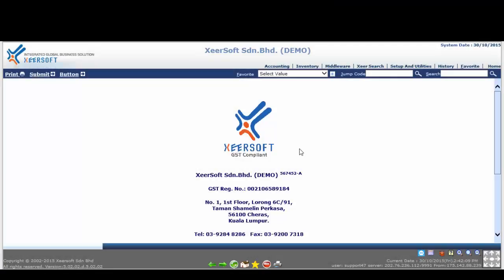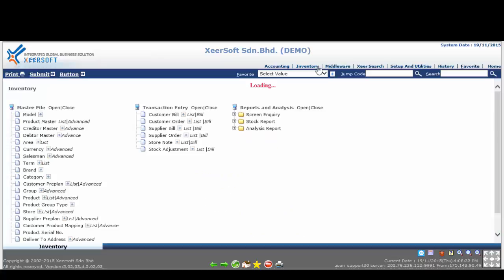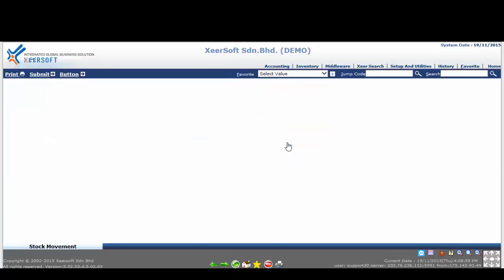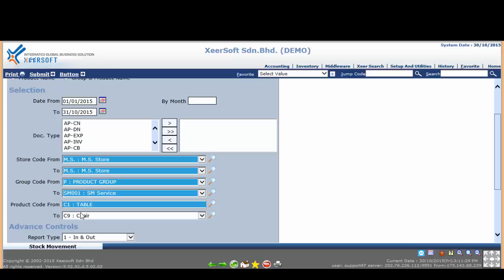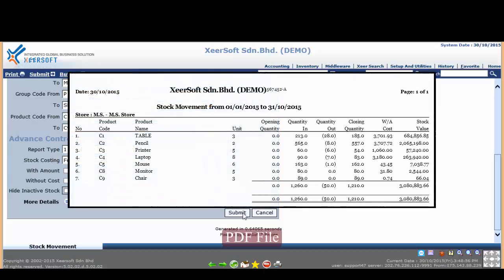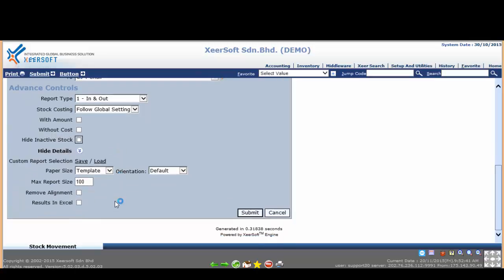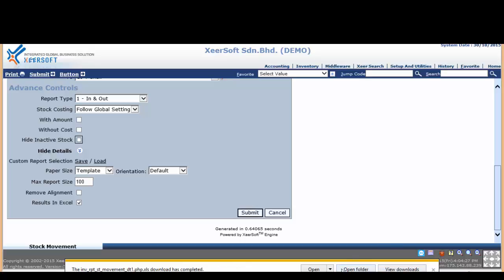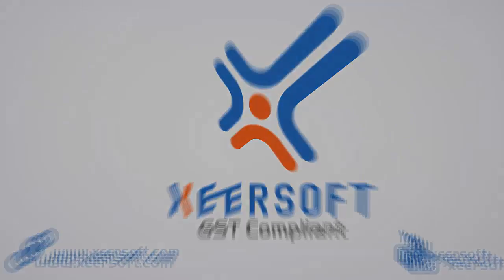Inventory Stock Report - Stock Movement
In Xeersoft system, by having the stock movement report you will be able to view the stock movement includes opening stock, stock in, stock out, and closing quantity in summary.

You can based on your prefered option/selection to display the specific data, for example to put in the specific 'Store Code','Group Code','Product Code' and etc to generate the report. Besides,you can generate the Stock Movement report in PDF or Excel format.

Let's go through the video for the Stock Movement Report generation.